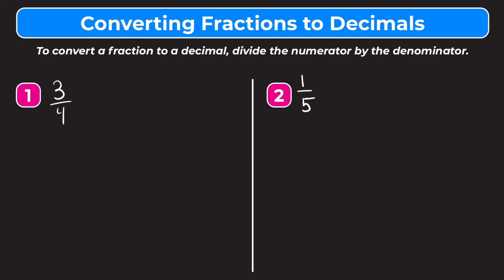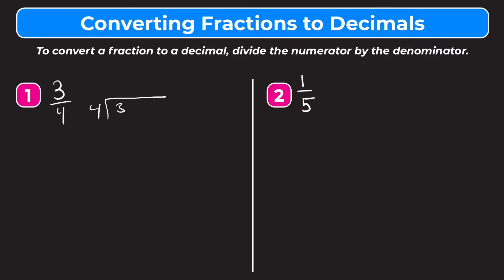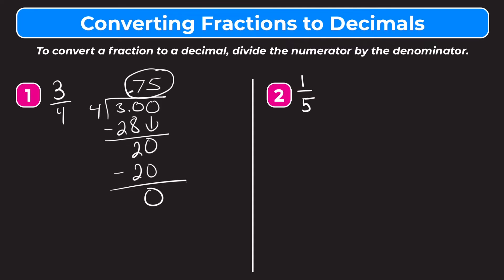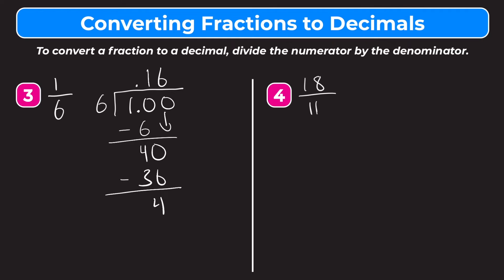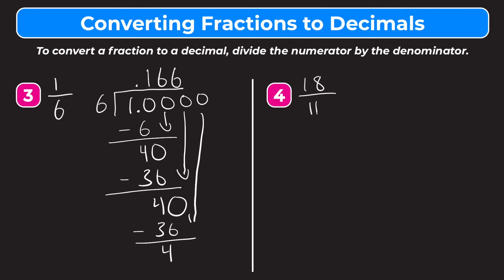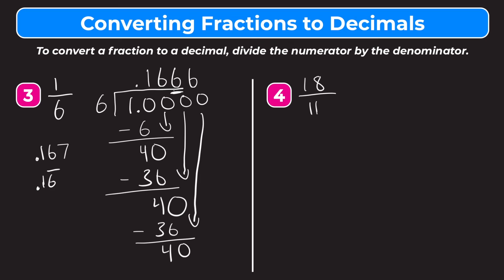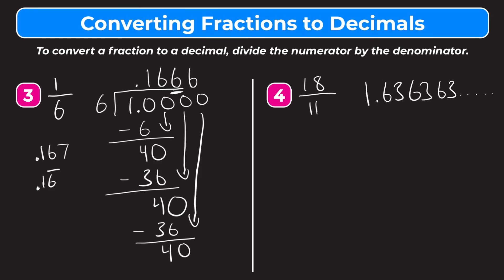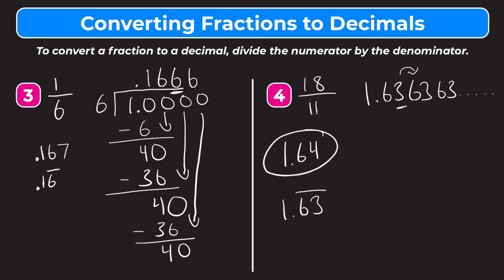Converting Fractions to Decimals | Partners in Prime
*Let’s learn how to convert fractions to decimals!* In this video, we walk you through four examples covering converting fractions to decimals. Whether you’re learning how to convert fractions to decimals for the first time or just need a quick review, this video is for you!

While videos are a great way to learn math, practice is also important. That’s why we include *free practice worksheets* (with answers at the end!) that go along with our videos, so you can practice what you’ve learned.

Once you’ve mastered converting fractions to decimals, check out some of our other videos explaining conversions between fractions, decimals, and percents: